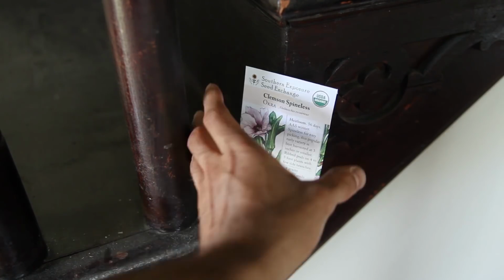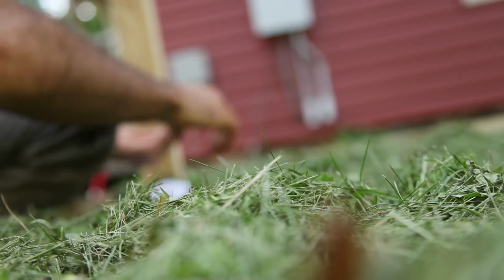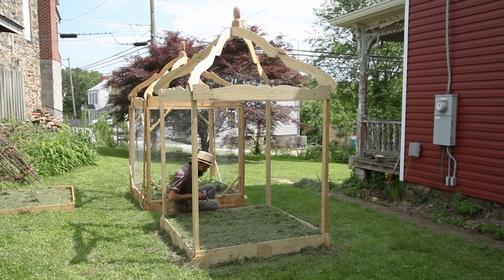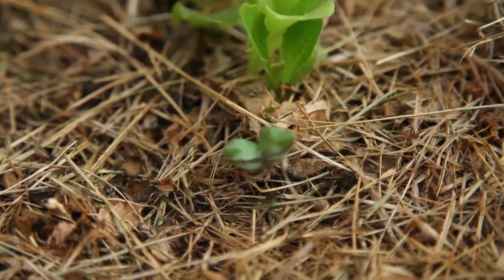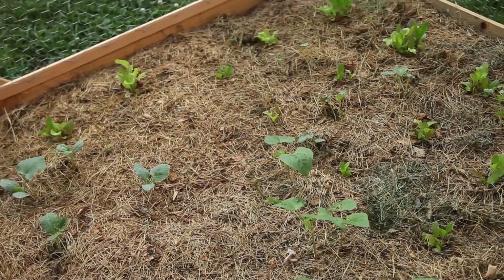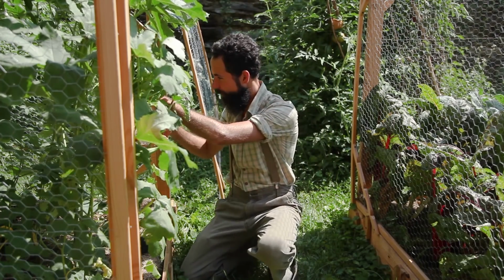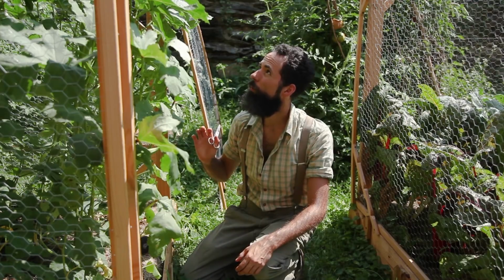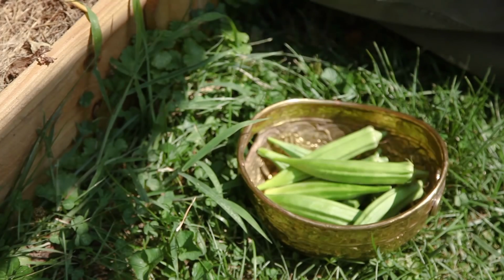How to grow Okra from Seed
How to grow okra from seed at home. I planted okra directly in my garden bed together with lettuce, pole beans and squash. This experimental poly culture was a way of trying to maximize space and production of this vegetable. Common in Brazilian cuisine as well as Southern cuisine, okra is a mucilaginous nutritious vegetable that should be part of your organic home kitchen garden.